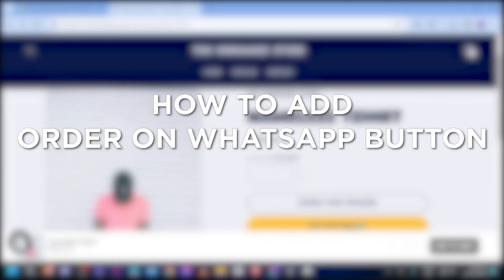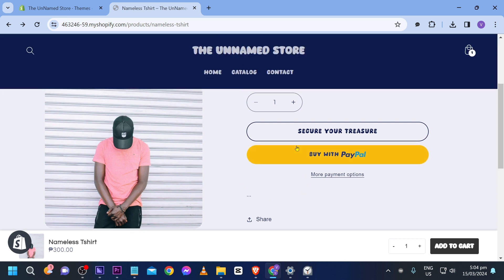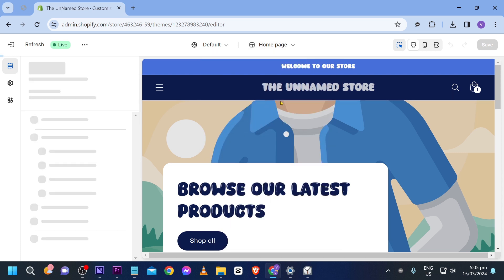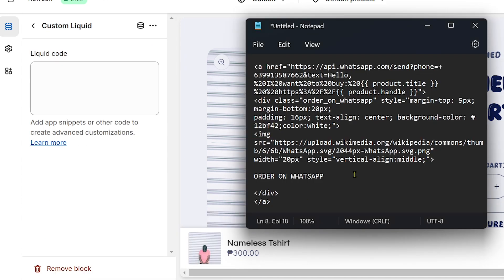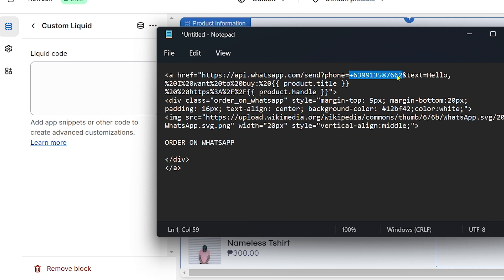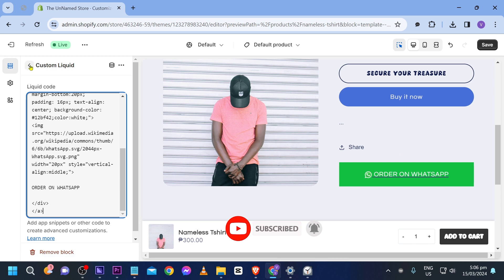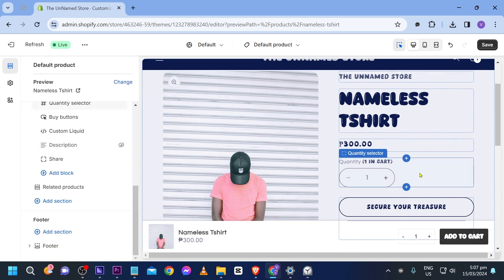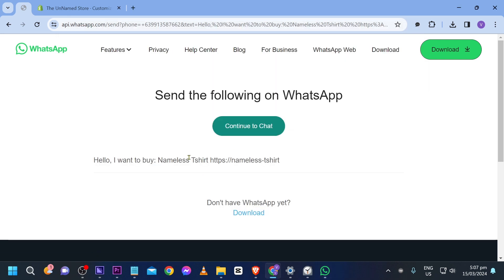How to Add ORDER ON WHATSAPP Button on Shopify Store (2024)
☝️ I suggest using this Shopify link to get the best available deal, so you can follow along this tutorial. I'll guide you step-by-step in setting up, designing, and building your online store—it's easiest to build while watching this video.

Have you heard about order on Whatsapp button Shopify? In this video, you'll learn how to add an order on WhatsApp button to your Shopify store easily.